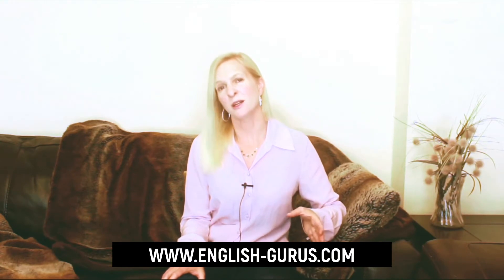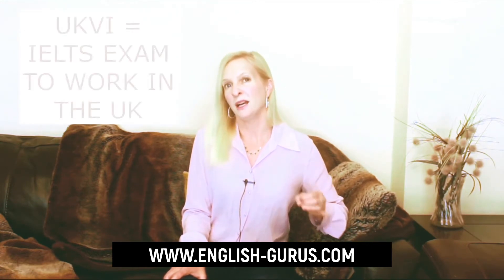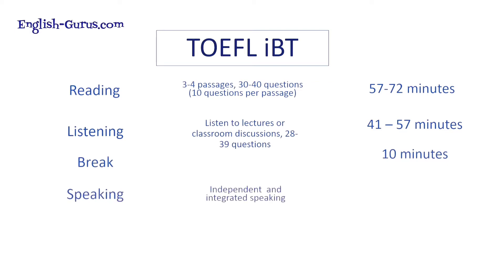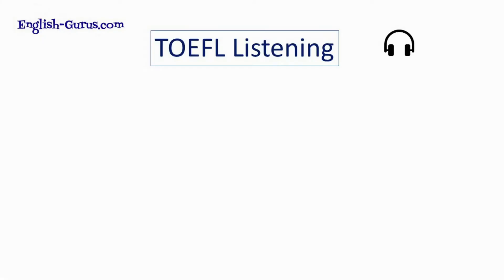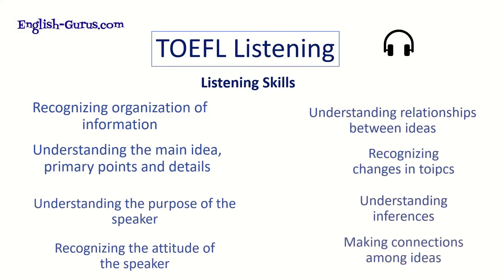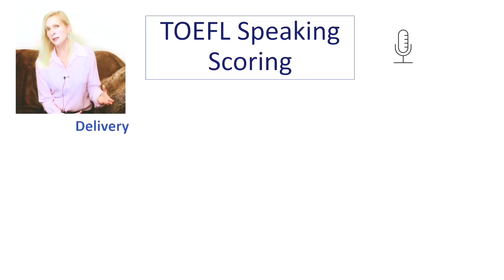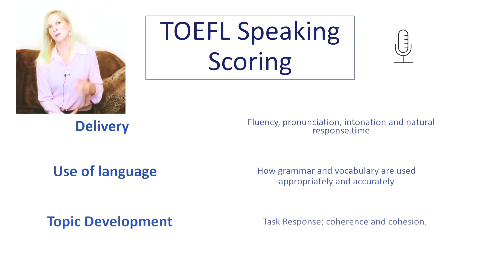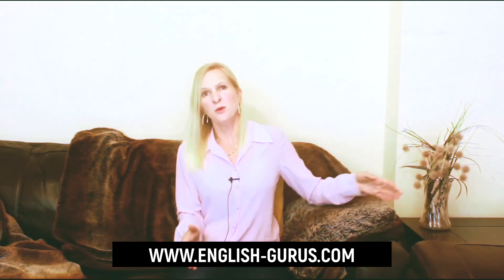TOEFL VS IELTS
In this video, I explain the difference between the TOEFL and IELTS exam so you can decide which test you want to do.